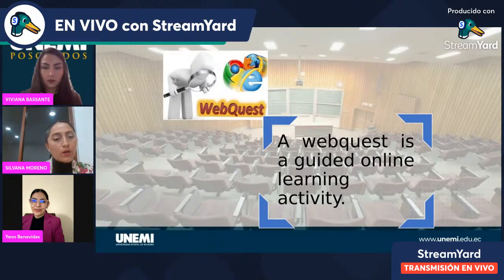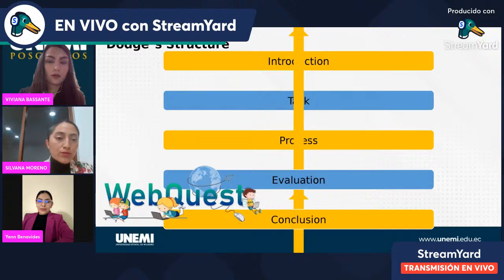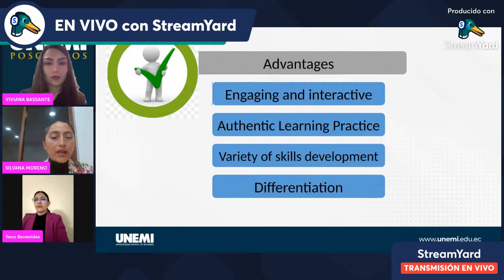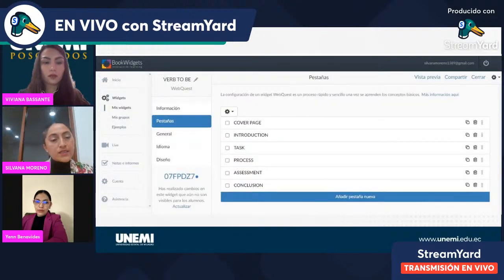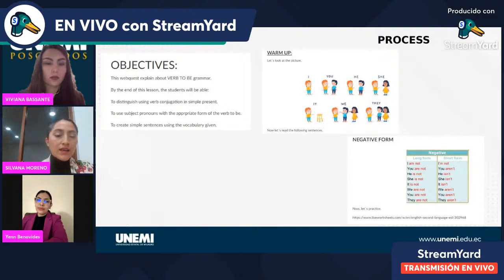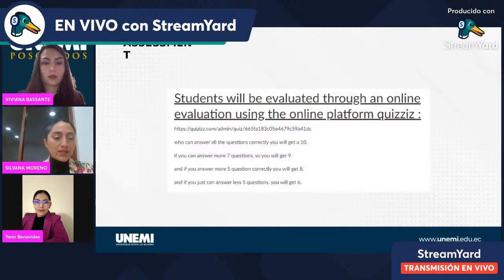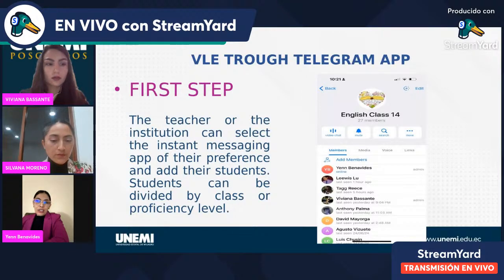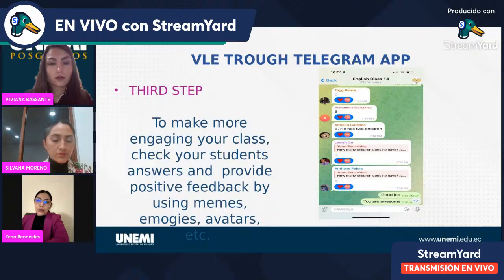Webinar E-LEARNING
TEACHING EFL WITH TECHNOLOGY